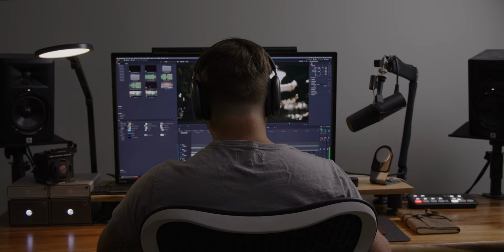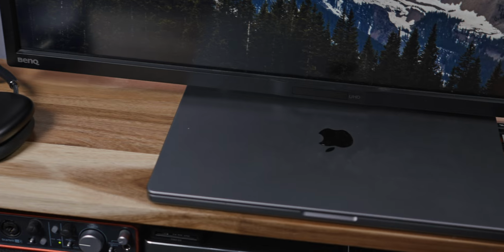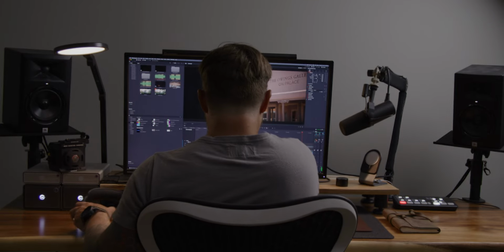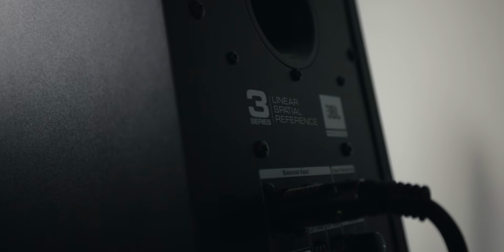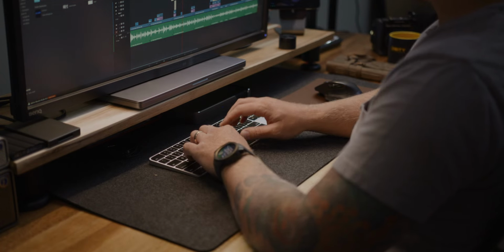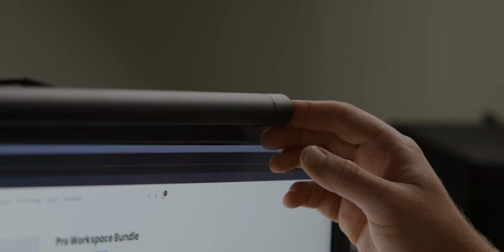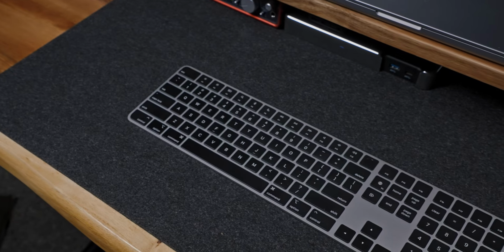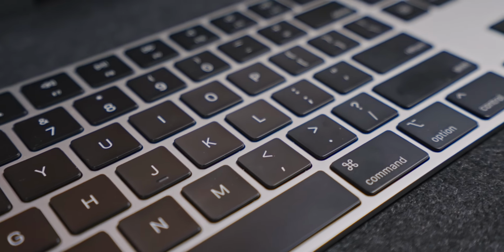A Video Editor's Workspace Essentials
Laptop (Amazon | B&H)
Docking Station
Reference Monitors (I have 1st gen)
Airpods Max

CAMERAS
RED KOMODO
Vlog Cam

AUDIO
MixPre 3-II
RØDE NTG5
RØDE Rodelink Wireless Kit
RØDE Videomic NTG

LENSES
Canon 15-35
Canon 24-105
Sigma 24-70
Sigma 18-35

LIGHTS
Aputure 600D Pro
Aputure Nova
Aputure 300DII
Aputure 300X
Light Dome II